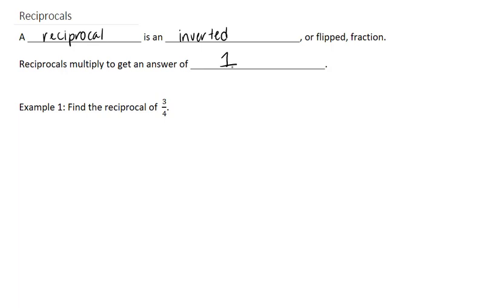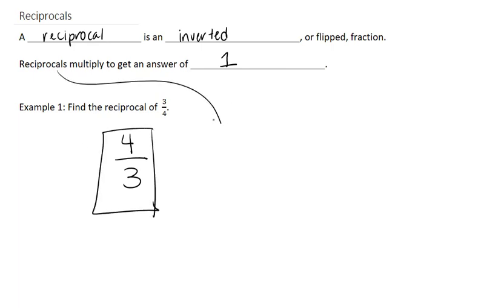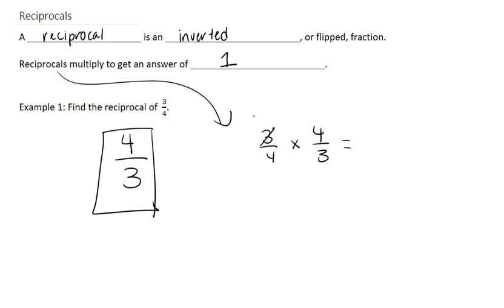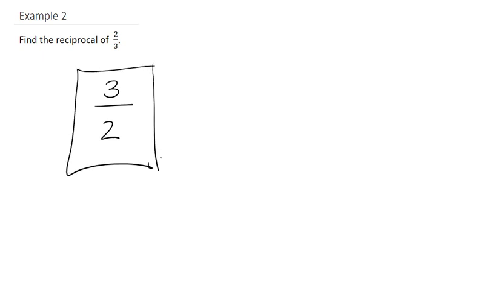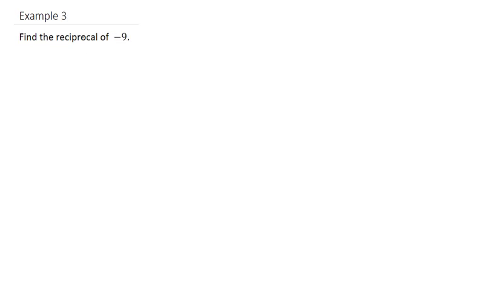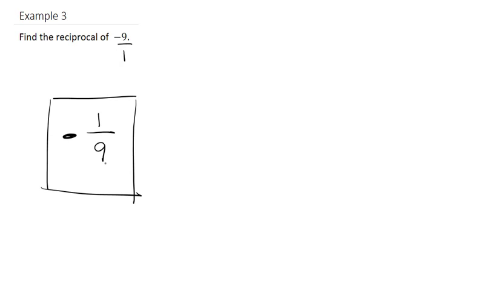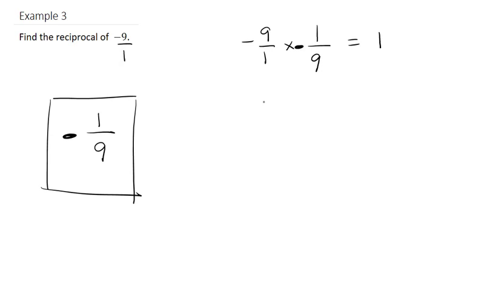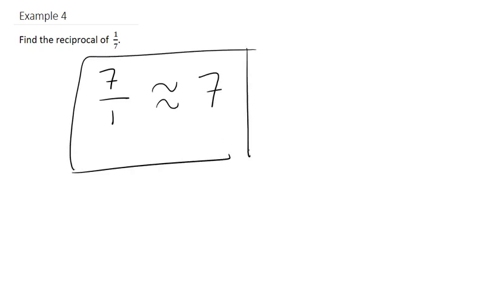Technology MAP 117 Reciprocals